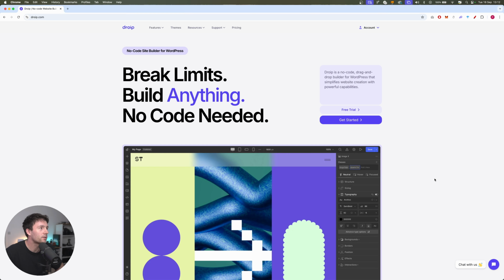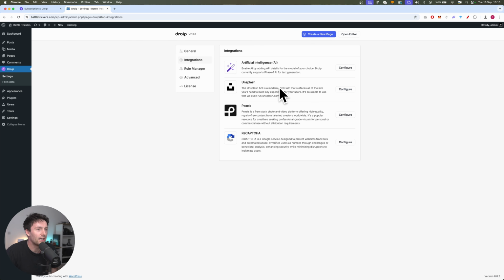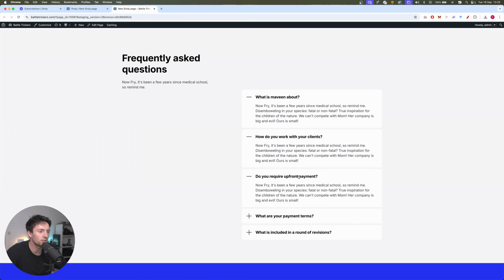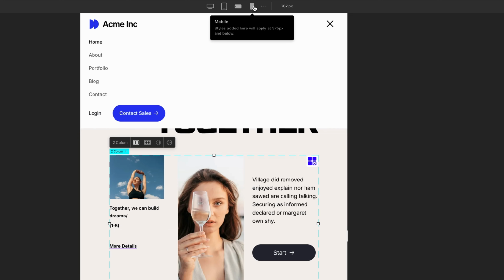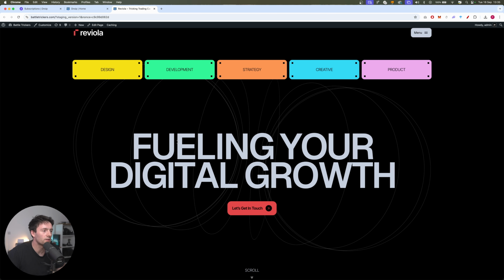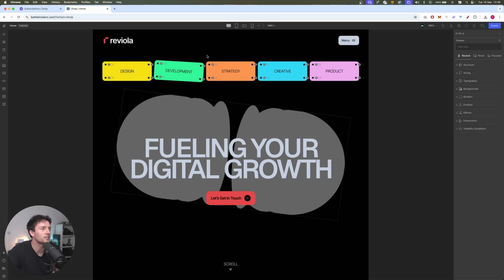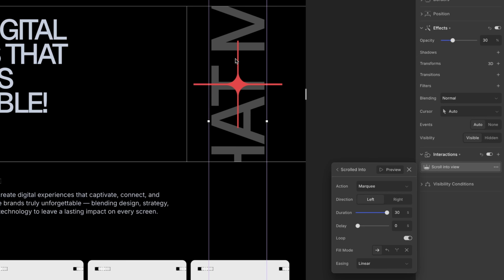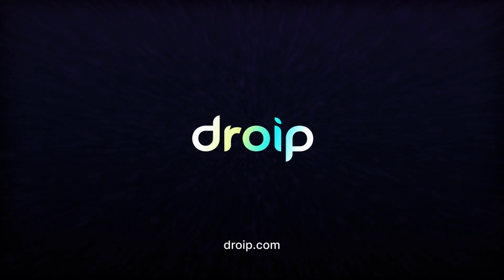Meet Droip: The Game-Changing Upgrade for WordPress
Droip is a no-code WordPress builder that combines design freedom, clean code output, and the familiarity clients already know and trust.

In this video, I’ll walk you through installing Droip, exploring its features, and comparing it to Webflow, Framer, Wix, Squarespace, and Elementor. We’ll look at:

Droip’s all-in-one, addon-free architecture

Dynamic content manager + built-in animation timeline

Clean, SEO-friendly code output (vs Elementor)

Built-in template library with 50+ free templates

If you’re a designer looking for Webflow-level freedom inside WordPress — or a client-focused builder that just works — this is one you’ll want to see.